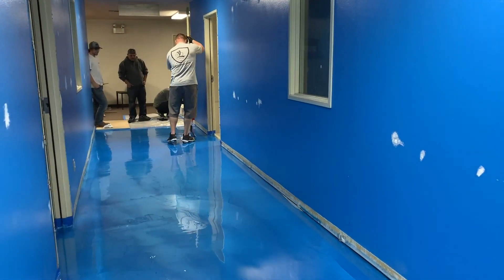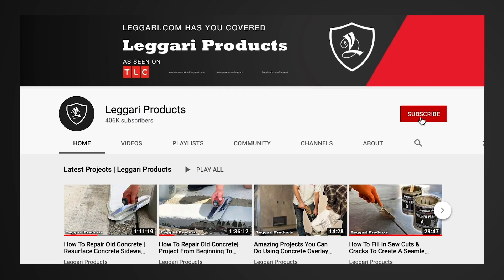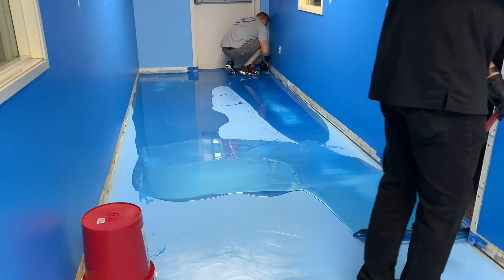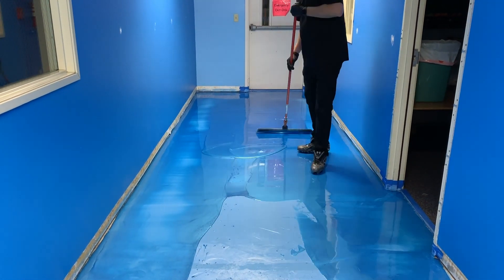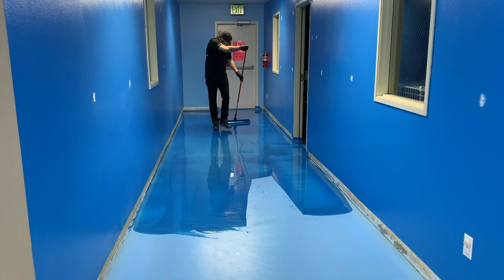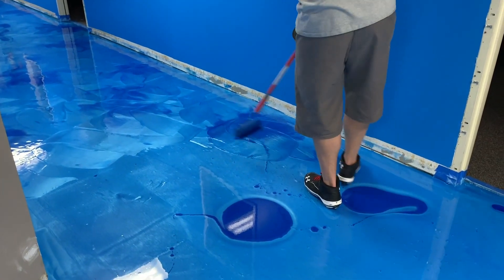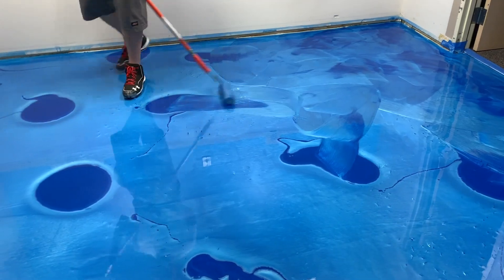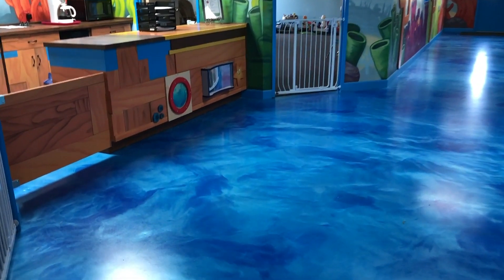Epic Underwater Wonderland Epoxy Theme Floor Installation | The Kids Loved it | DIY Friendly Process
Epic Underwater epoxy theme floor! It has a sky blue base, deep blue highlights and liquid diamonds dispersing effects giving it that awesome final look! This was designed to look like an underwater wonderland for the kids wing at a church!

Recap of what you’ll find in this video 👇
Applying Base Coat: 0:52
Applying Highlights: 6:31
Dispersing Effect: 8:24
Final Look: 10:00

Leggari Floor Kits were designed to transform your floors into something new and unique by coating your existing concrete, tile, or wood flooring. Floor Kits are fun and easy to install. You can have a designer floor that will last for decades in 2 days with our unique floor kits, custom made to your projects square footage.

If you can paint your flooring then you’re more than qualified to install a Leggari Floor Kit.

Our Metallic Epoxy Floor System is the thickest, most durable user friendly coating on the market hands down. Our floor kits go down at 45 square feet per gallon while our competitors are installing epoxy floor systems at a coverage of 60 to 120 square feet per gallon. When you install epoxy that thin you will never get the dynamic looks, flow, marbleization, and effects that our Metallic Epoxy System creates. When you choose our system you’re getting an industrial grade product with proprietary additives specifically designed to create longer working time before setting up. It will bond better, last longer, has higher scratch resistance and it’s 2x to 3x thicker than any other product available while still having competitive pricing. Order with confidence knowing you’re getting the best system available that has been tested and proven.

Learn about the floor installation process here:

PREPPING THE SUBSTRATE OR SURFACE
One of the best ways to prep your surface is diamond grinding. You can rent concrete grinders at most rental stores. The next best way is using an etching chemical to etch the surface of the concrete. You can also sand the surface if the before mentioned methods can’t be done. If you can only prep minimally or can’t prep at all we have a Prep Replacement Primer to help achieve a strong bond. We always recommend prepping the concrete surface first.

PRIMING THE SUBSTRATE OR SURFACE
Priming the floor is simple and fast. Mix your pre-measured primer then dip and roll the pigmented primer across the surface until the floor is completely pigmented. Wait 1 hr (or until tacky and not coming off to the touch) and start applying the Base Coat.

Applying the Base Coat and Highlights is the funnest part. Mix your pre-measured Base Coat, pour it out across the floor and begin to spread out the epoxy with your rubber squeegee getting it as even as you can. Our Epoxy self-levels so don’t worry about getting it perfectly even. Quickly roll over the surface with your paint roller to help even out the epoxy. Now mix your pre-measured highlight color and apply it to the base color, then blend it to your desired look.

We offer 2 different gloss sheens in our Urethane Top Coat. The Top Coat comes with the option to have a High Gloss or a Matte Finish. It needs to be rolled out super thin and leaves a minor texture which gives it the extra durability. Apply it within 24 hrs of installing your floor kit or you will need to sand the surface before applying it.

**APPLICATION DETAILS ARE ADDRESSED IN OUR TUTORIAL VIDEOS